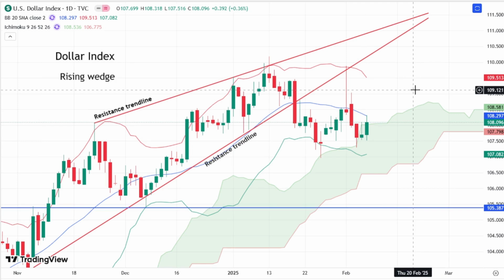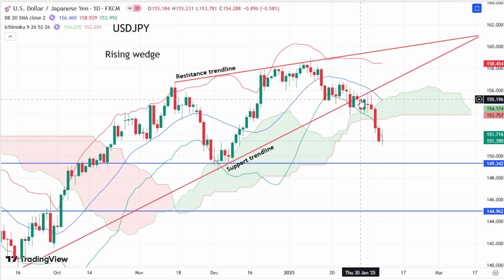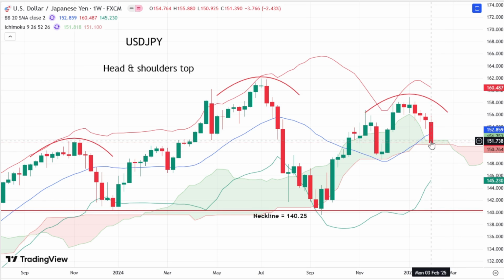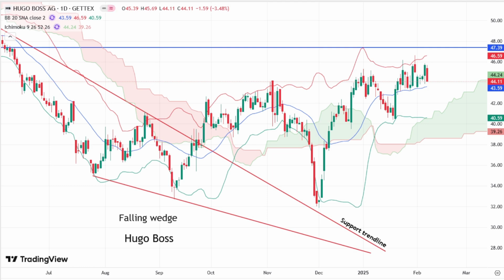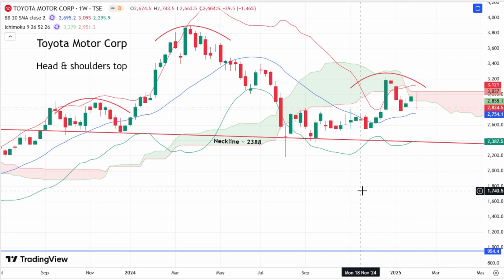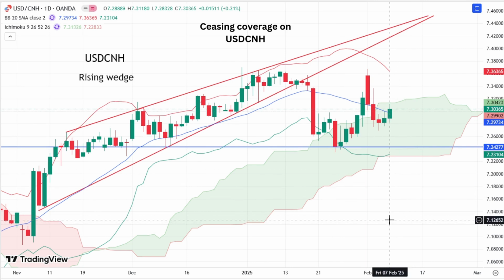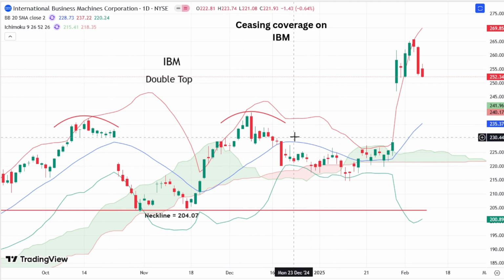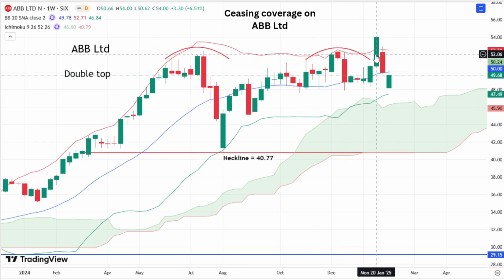US Dollar WEAK, NVIDIA DOWN, USDCNH Target Met | Technical Analysis Outlook -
This video is the weekly Technical Analysis Outlook that provides an outlook of currencies (foreign exchange) and equities (stocks) based technical analysis. The first part of this video will be reviews of the names I covered in past videos, followed by a few names that I will cease coverage in. I have put in timestamps in the description, please use them to jump to names that interest you.

TIME STAMPS
Disclaimer: 00:23

REVIEW
DXY: 00:58
USDSGD: 01:46
USDJPY: 02:09
NVIDIA: 03:31
Nissin Foods: 04:10
Hugo Boss: 04:37
Roche Holding: 05:05
Toyota Motor: 05:44

CEASE COVERAGE
EURCHF: 06:32
USDCNH: 07:07
Meta Platforms: 07:32
XAUUSD: 08:01
XAGUSD: 08:27
IBM: 08:50
Ferrari: 09:16
Mastercard: 09:29
Diageo: 09:54
ABB Ltd: 10:08

-- About This Channel -- 🌟 Welcome to Money & Charts 🌟

I am a Technical Analyst (Chartist) with more than 13 years of experience in banking and finance. On this channel, I will create content related to stocks, currencies, and financial trends. Whether you're into investing or looking to expand your knowledge, I hope that my videos offer practical insights and perspectives to you.
📈 Stocks | 💱 Currencies | 🏦 Market Insights | 📊 Financial Trends